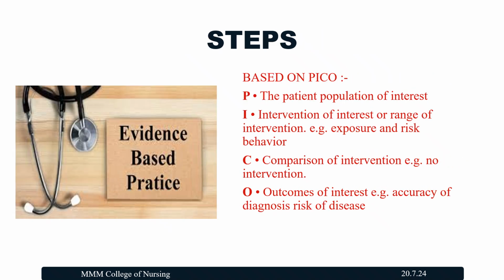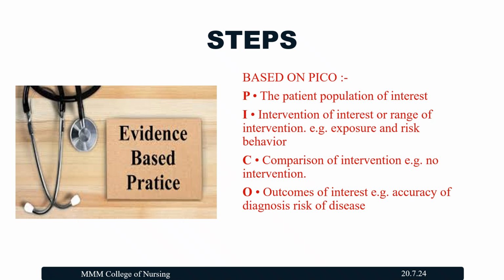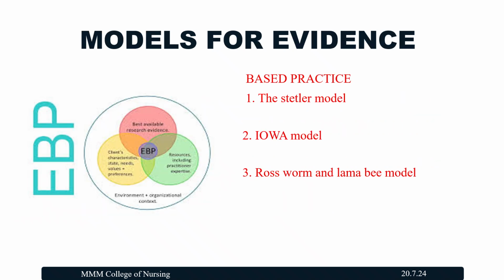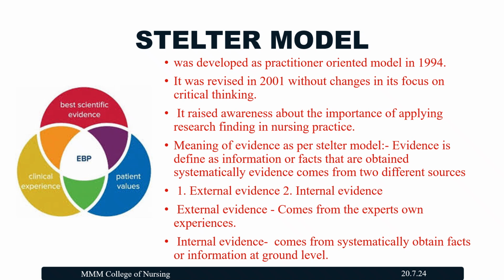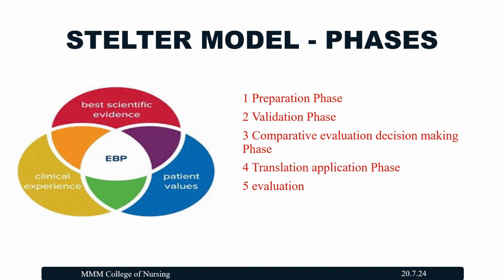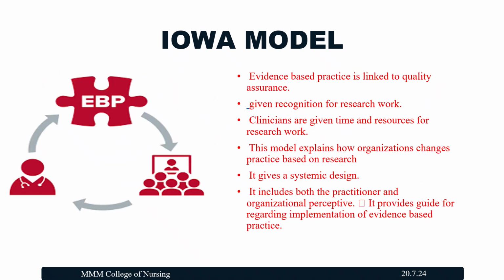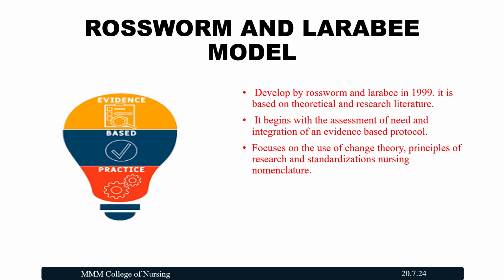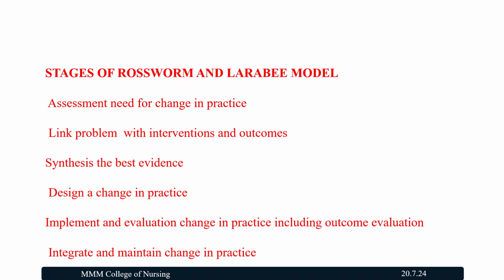Evidence Based Approach in Community